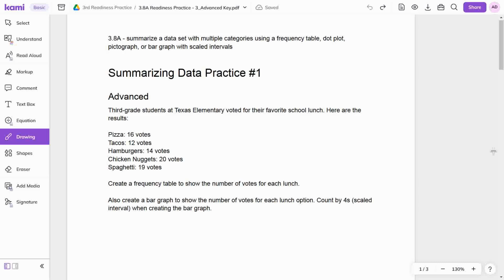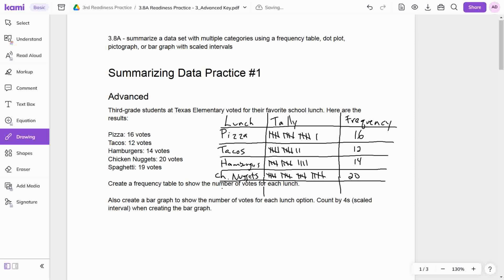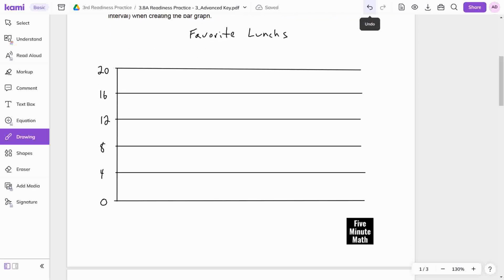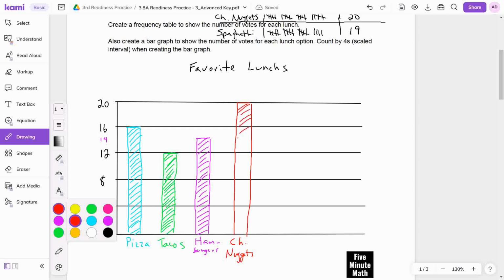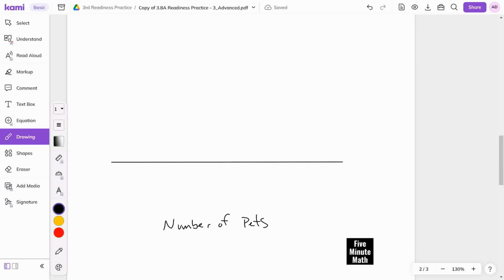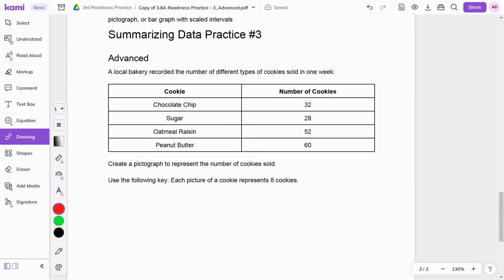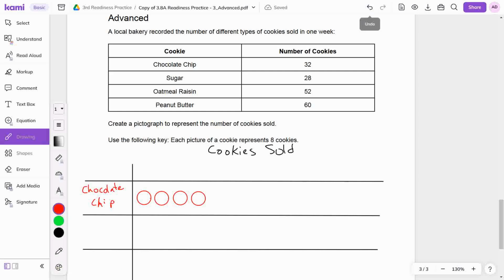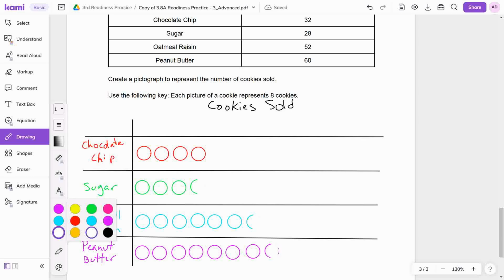3.8A Readiness Practice - Advanced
Work through three problems aligned to STAAR readiness standard 3.8A (summarize a data set with multiple categories using a frequency table, dot plot, pictograph, or bar graph with scaled intervals). You can find these problems and all other 3rd grade readiness practice problems

0:00:00 Intro
0:00:20 Problem 1
0:08:42 Problem 2
0:11:57 Problem 3